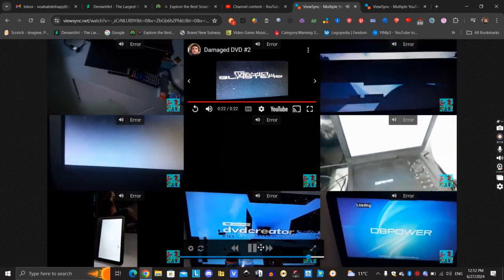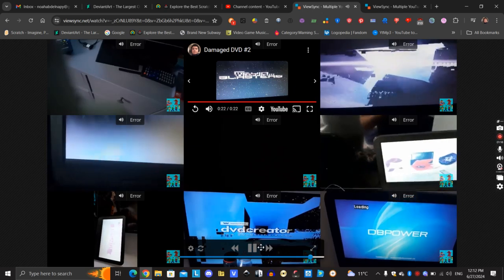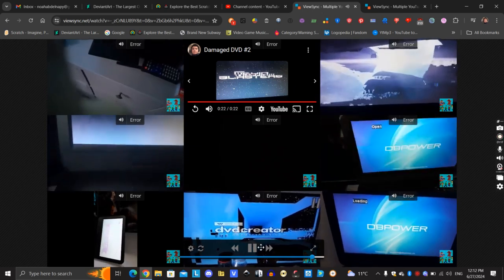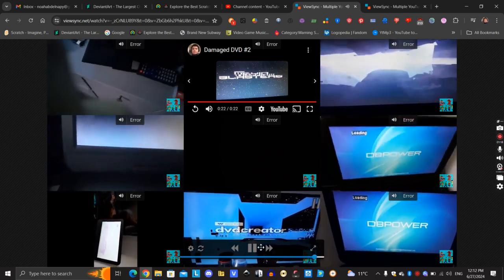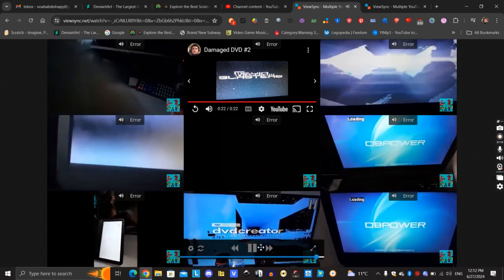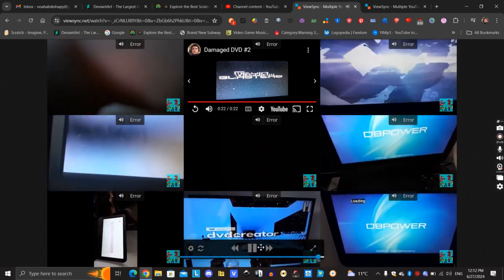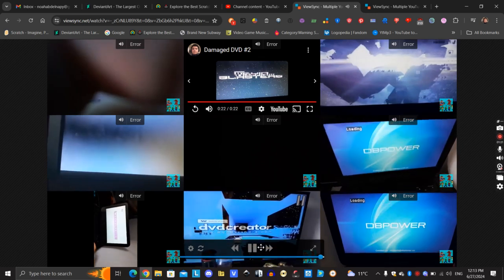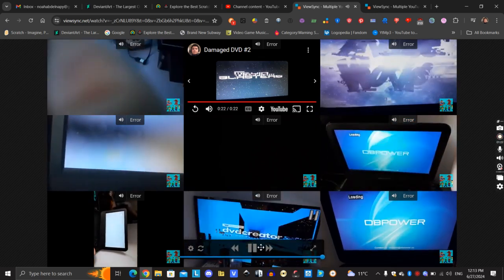9 Damaged DVD Videos Playing At The Same Time